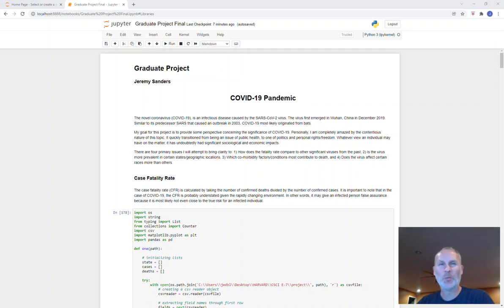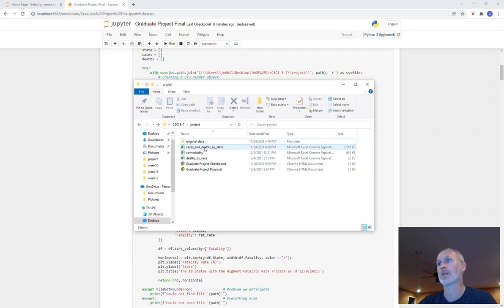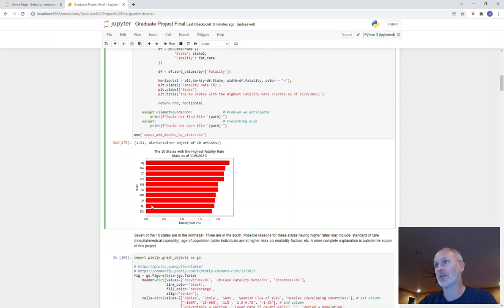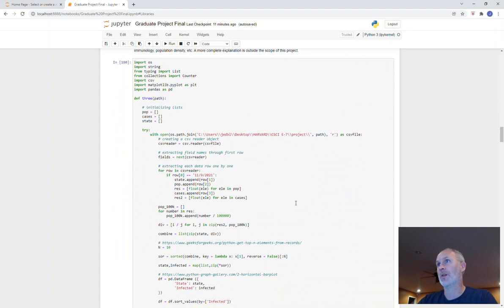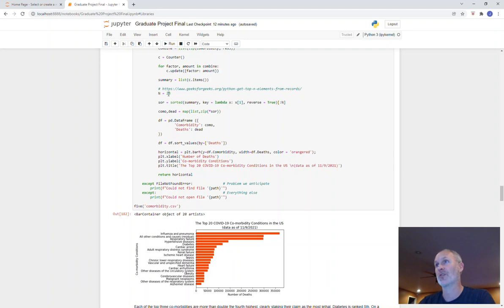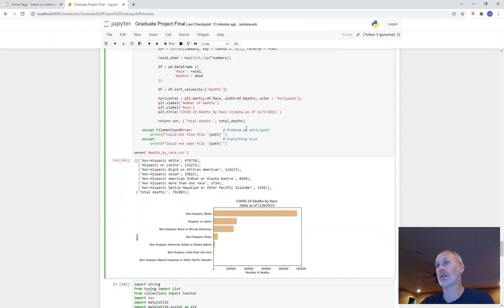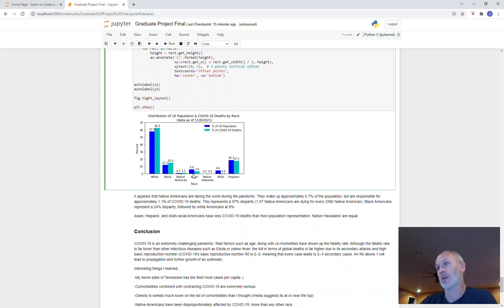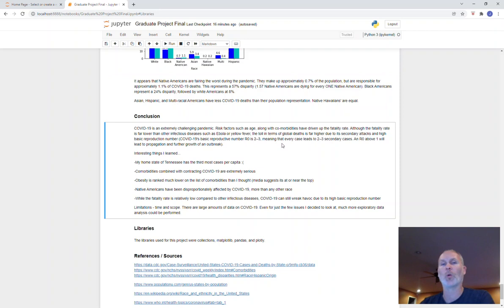CSCI-E7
Graduate project